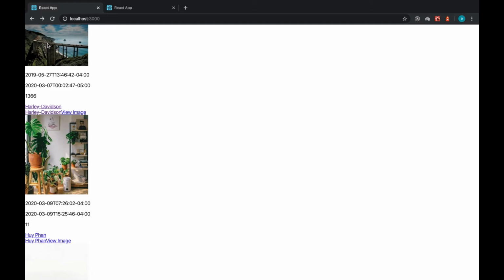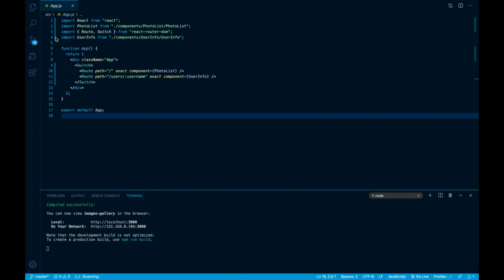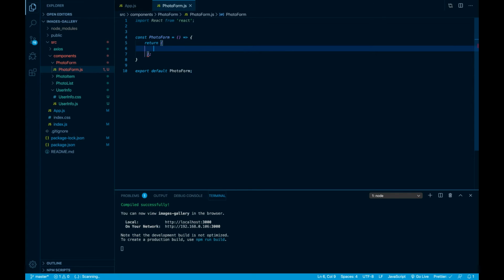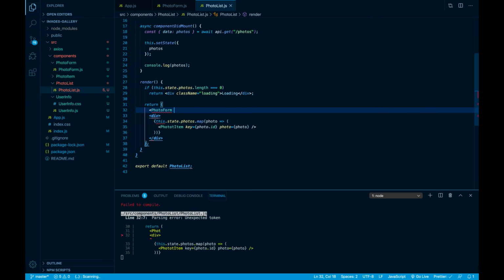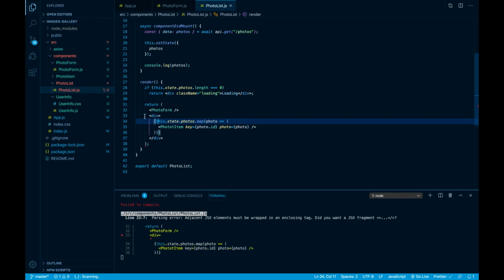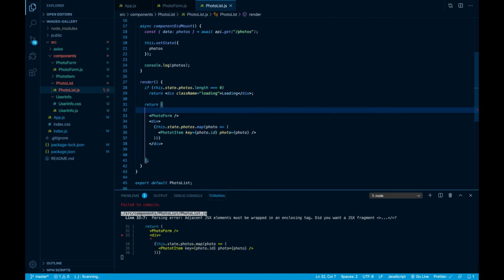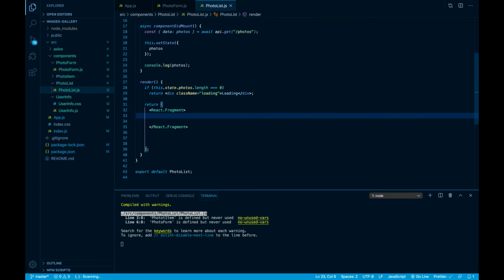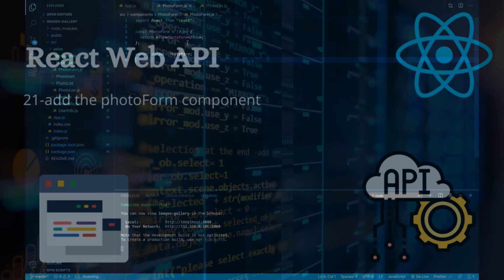React JS Project || 21-Add the photoForm component